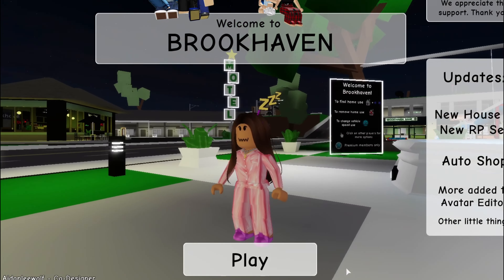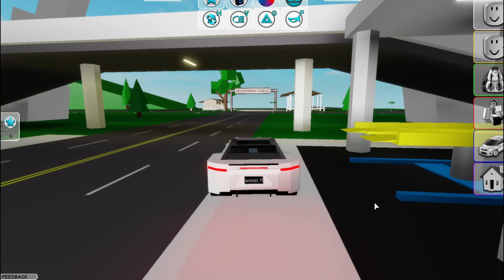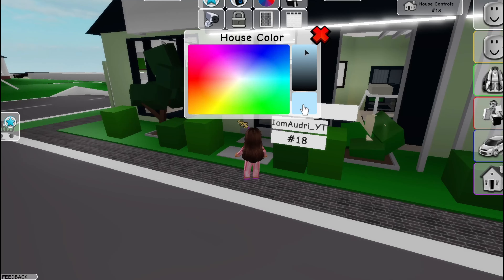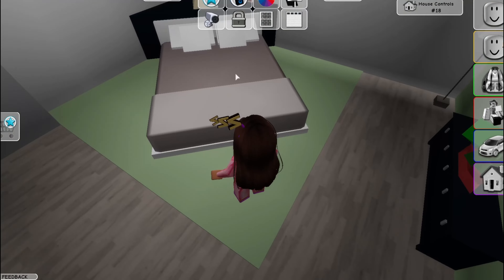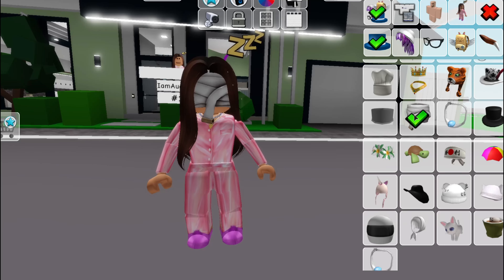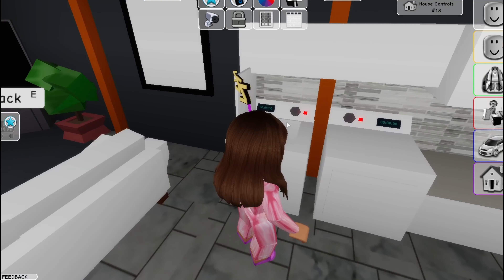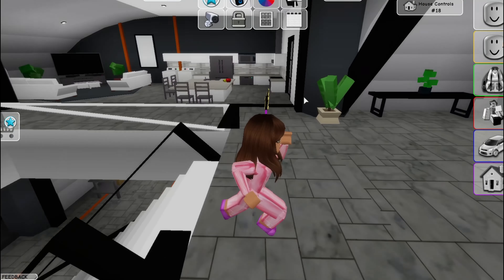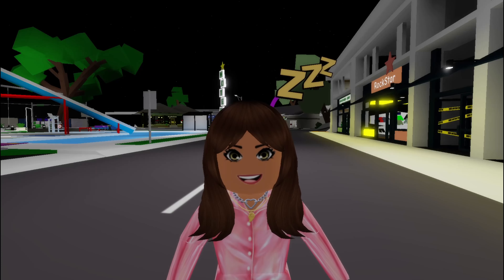NEW BROOKHAVEN UPDATE! NEW HOUSES + MORE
🌸𝕺𝖕𝖊𝖓 𝕸𝖊🌸
🌸𝓗𝓮𝔂 𝓮𝓿𝓮𝓻𝔂𝓸𝓷𝓮 𝓽𝓸𝓭𝓪𝔂 𝔀𝓮 𝓪𝓻𝓮 𝓰𝓸𝓲𝓷𝓰 𝓽𝓸 𝓑𝓮 NEW BROOKHAVEN UPDATE! NEW HOUSES + MORE 🌸